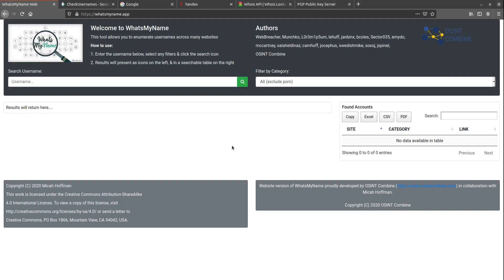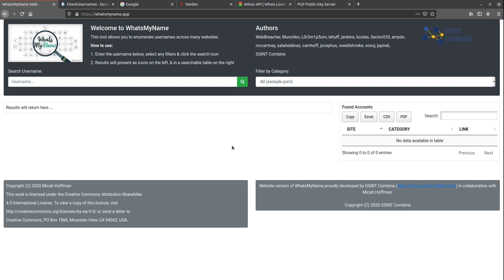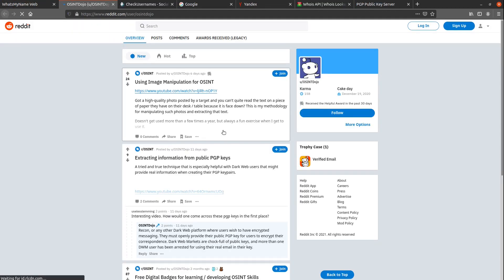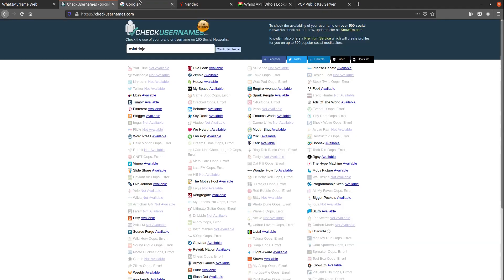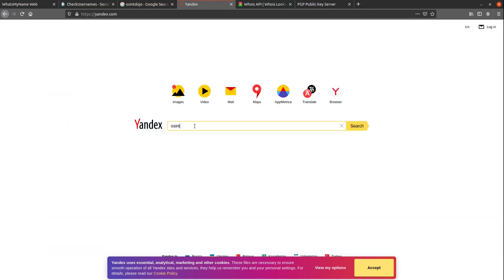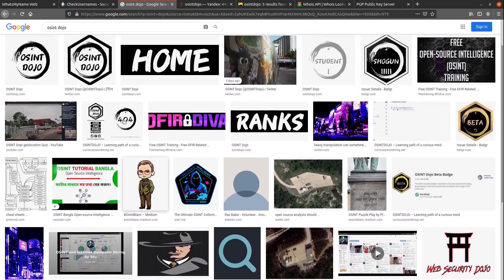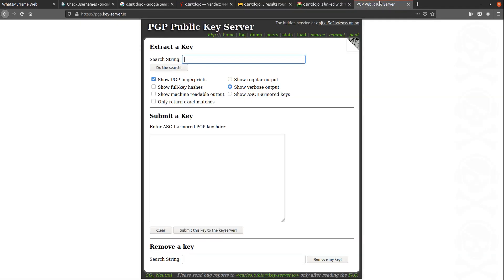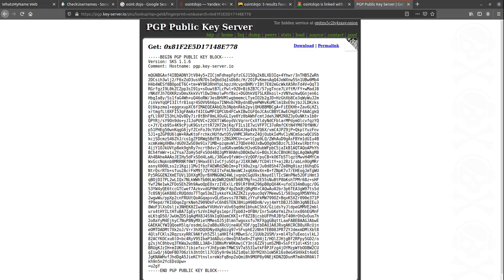OSINT Collection: Username Tools and Searches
When investigating a username as part of an OSINT investigation, you will likely want to identify all of the places online where the username exists. This video covers a range of different types of tools and searches that will allow you to collect more information about a target username.